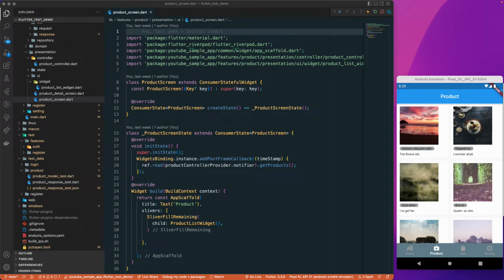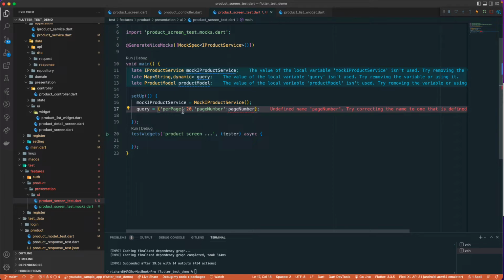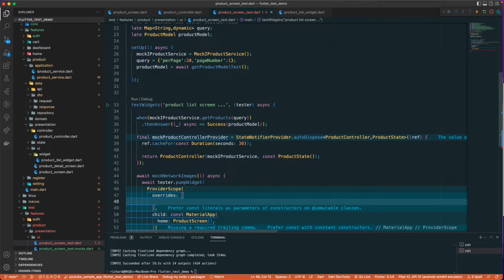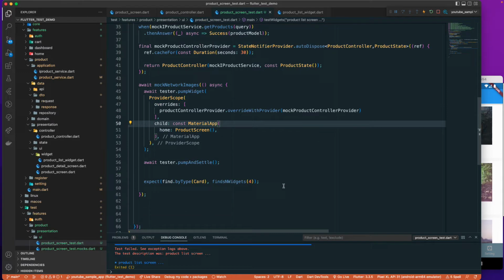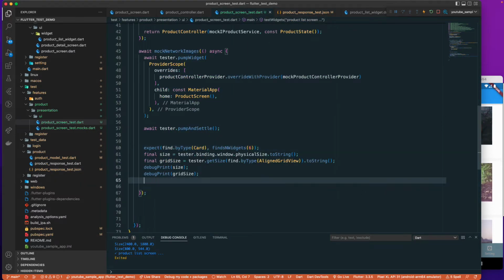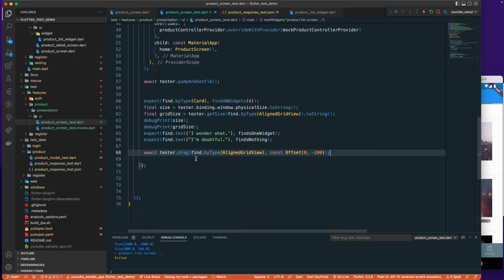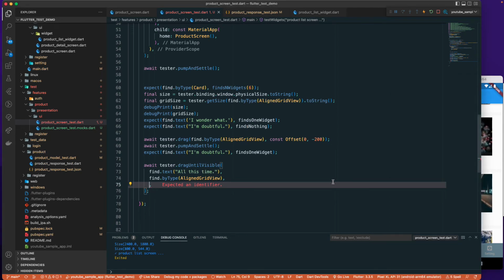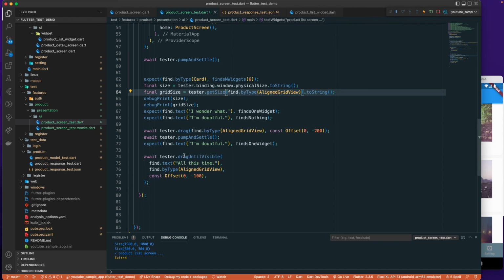Flutter | Riverpod | Widget Test | Product Screen with GridView